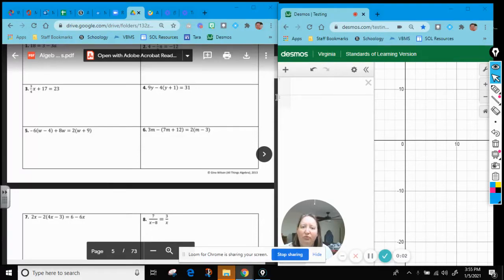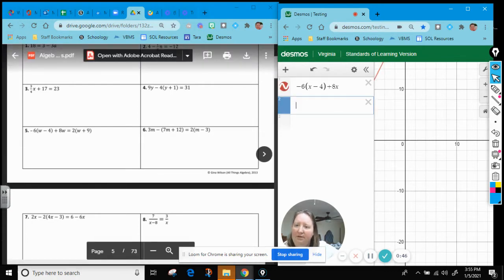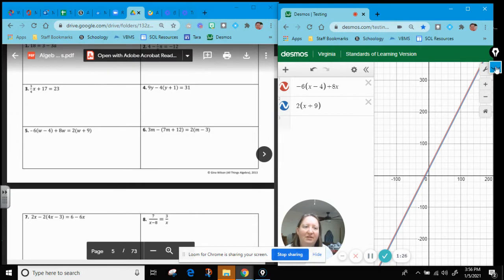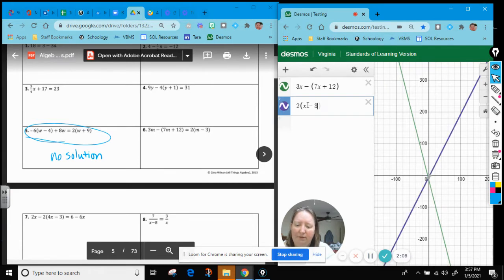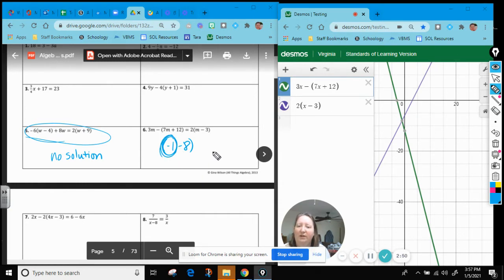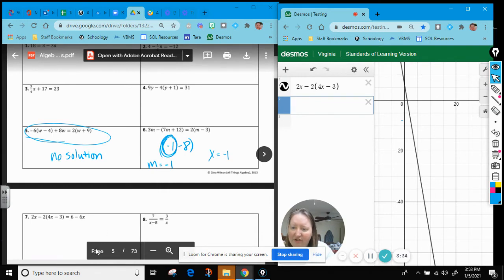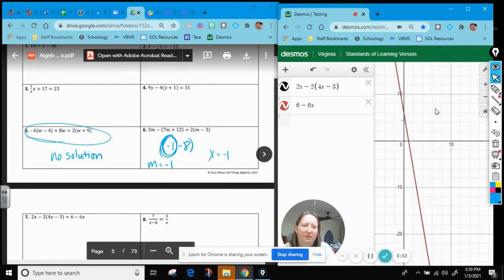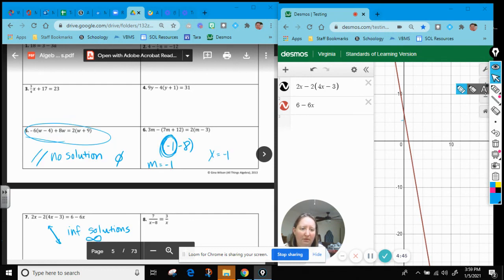Desmos Checking Solutions for equations